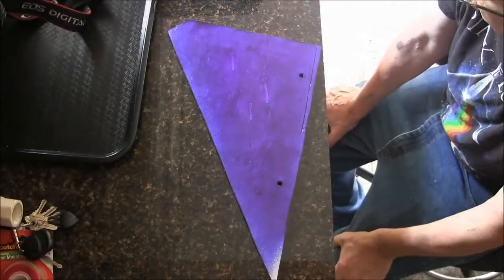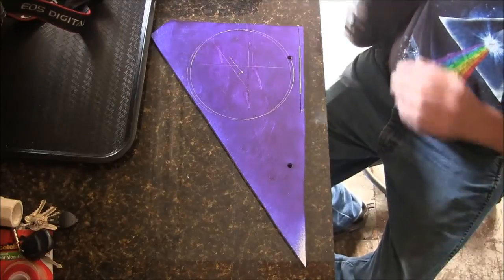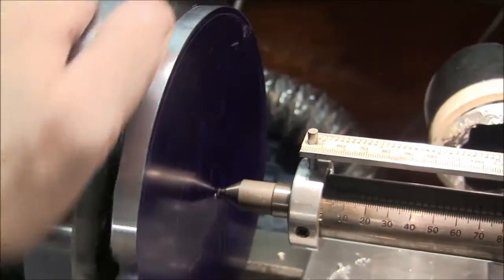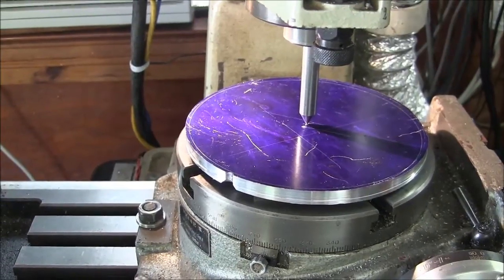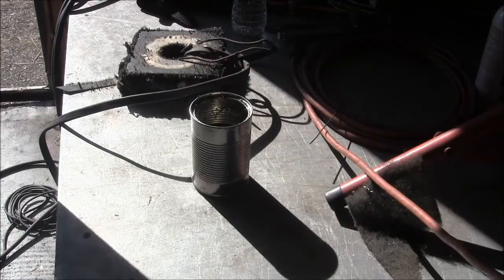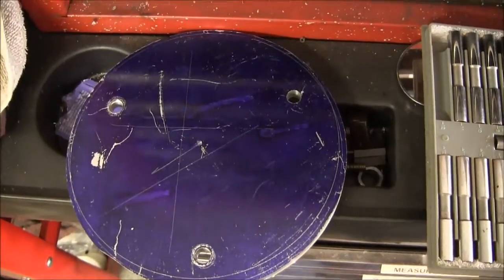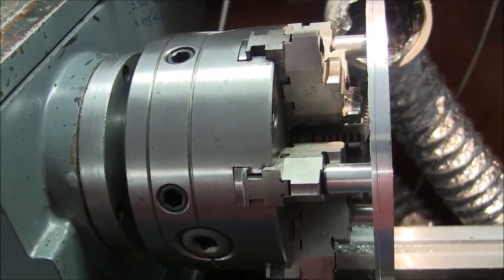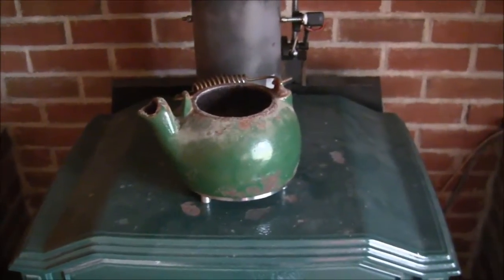Puttering Around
Just making stuff in the shop and fooling around.